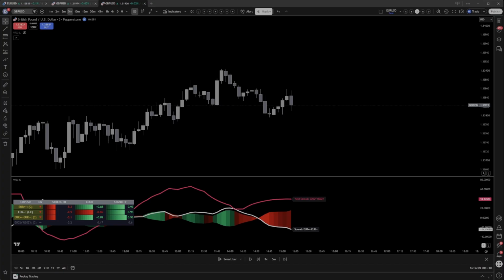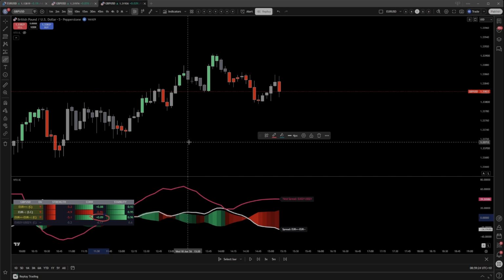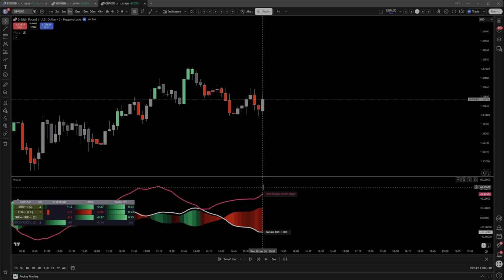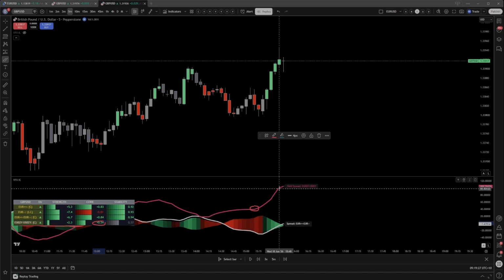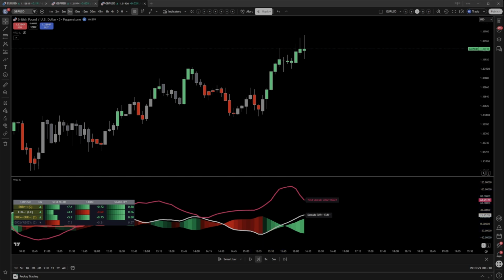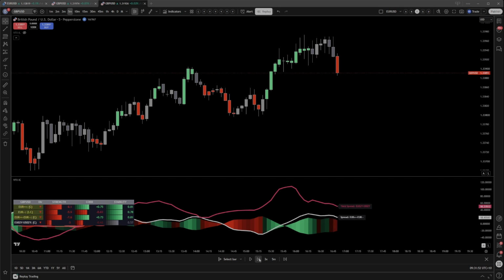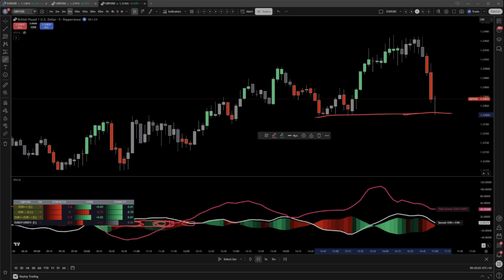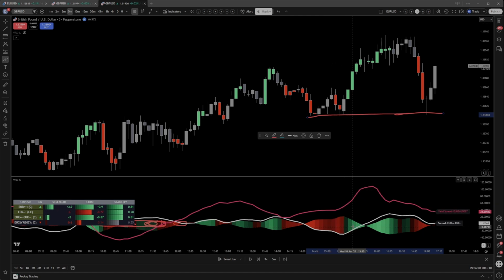Correlations indicator Video 8 Additional Features 1